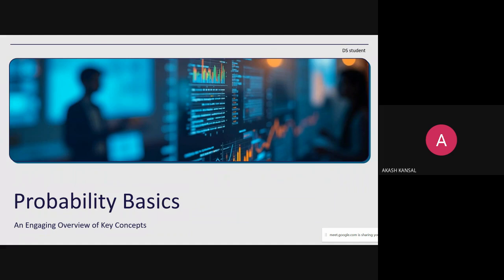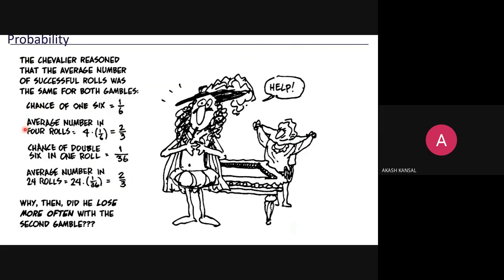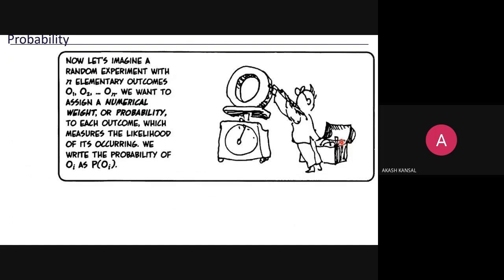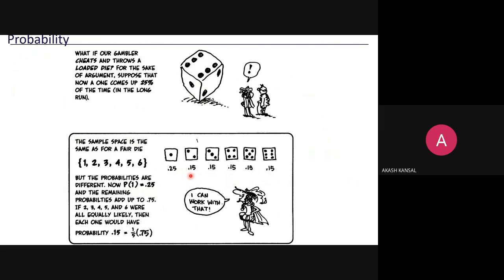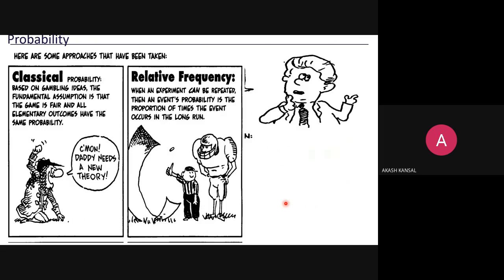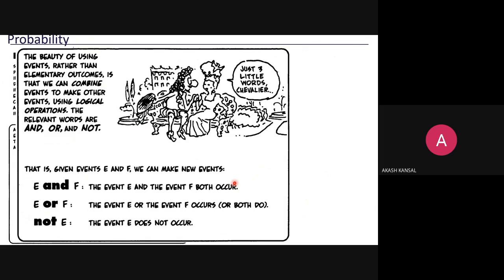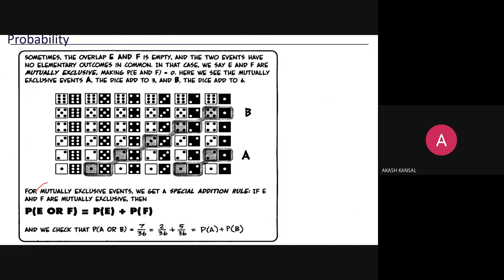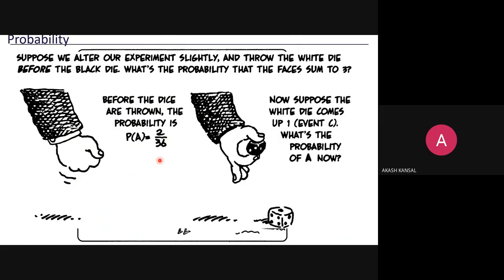3 Probability Introduction 2025 09 27 13 41 GMT+05 30 Recording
Topics covered : Probability history, Sample space, conditional probability